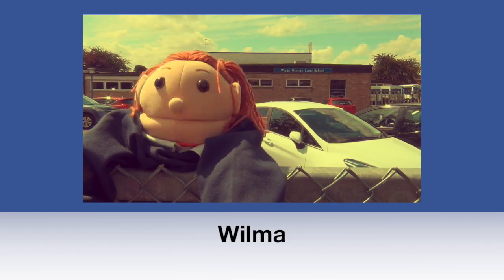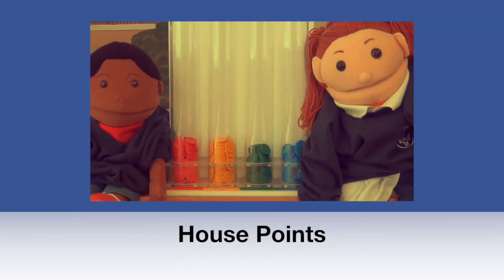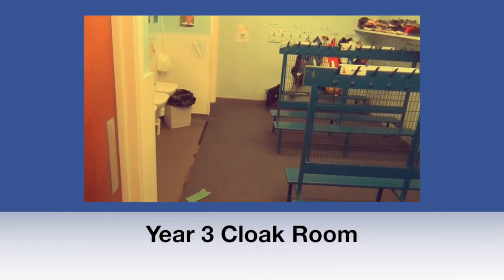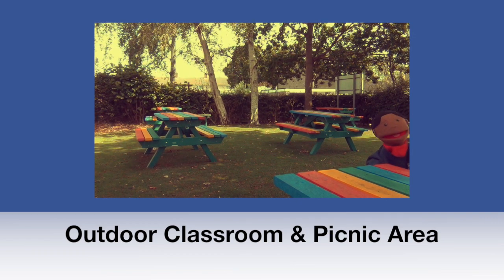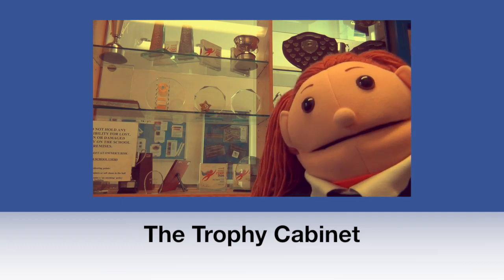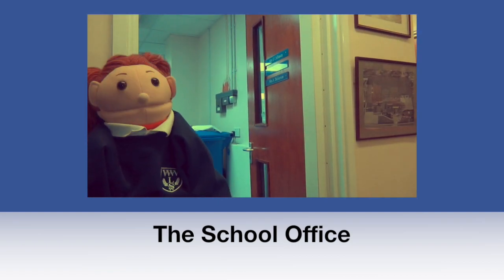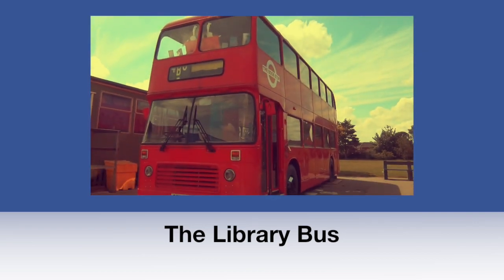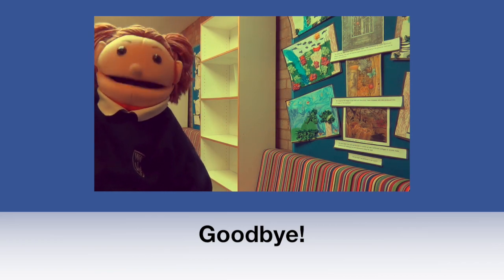Tour of WWL